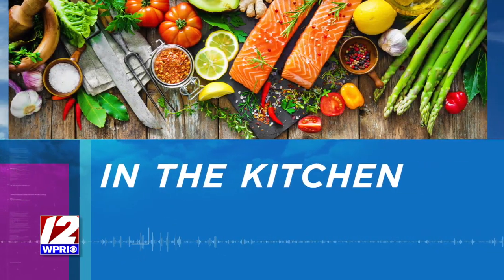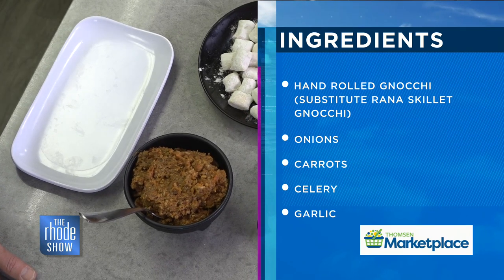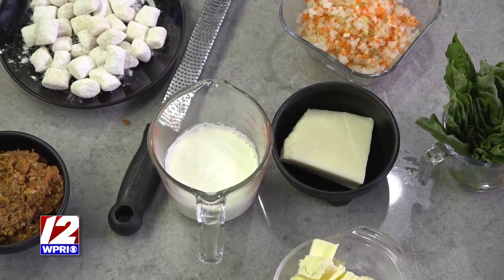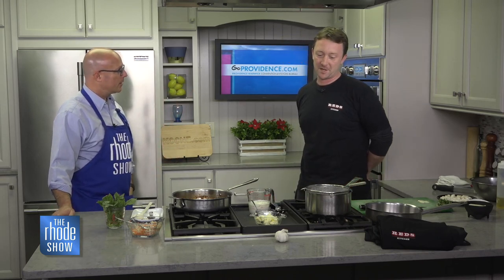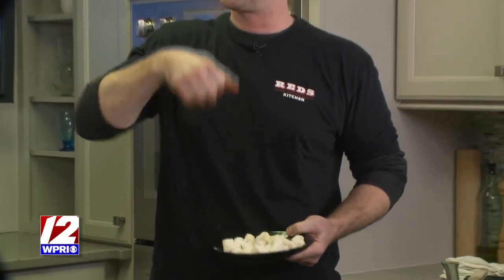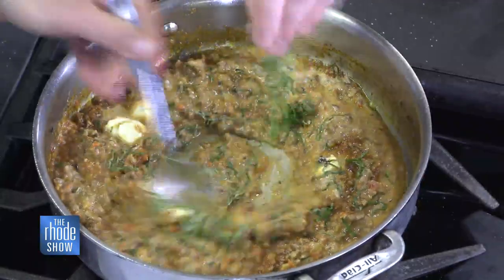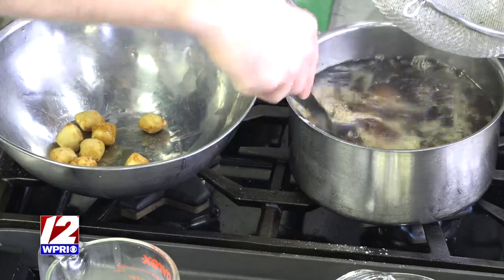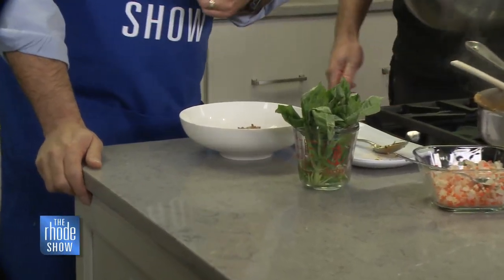In the Kitchen: Fried Gnocchi Bolognese